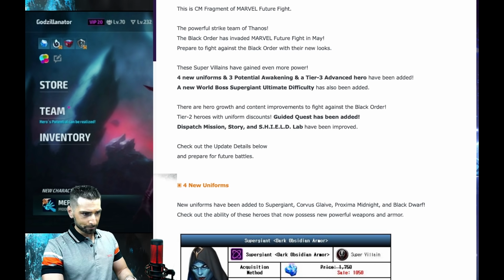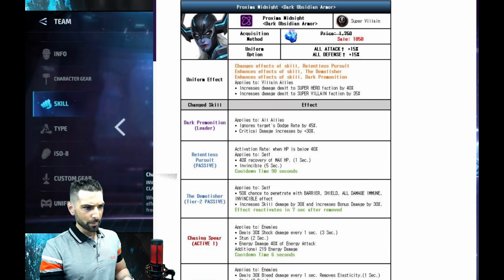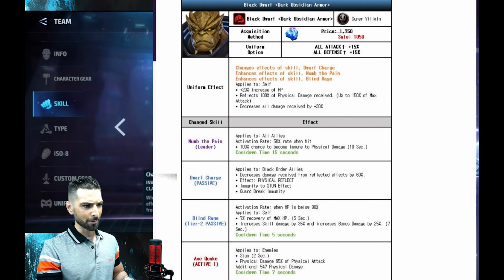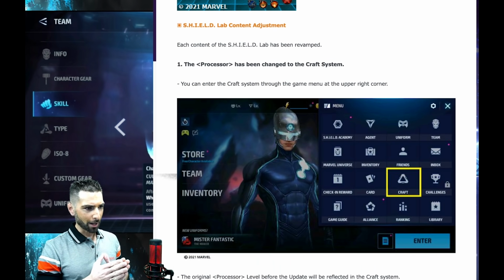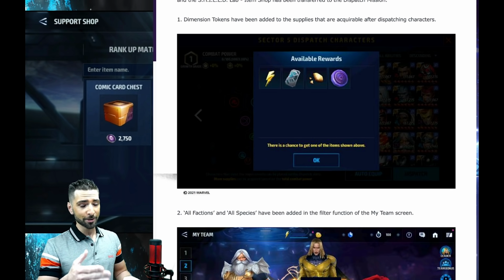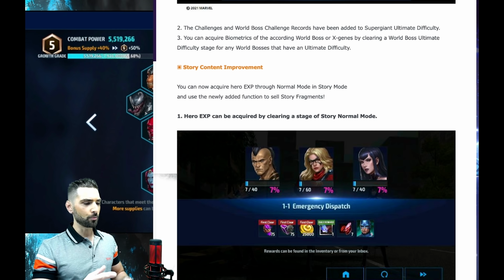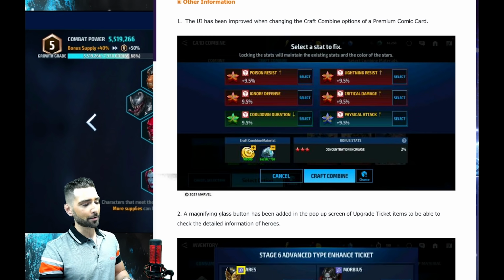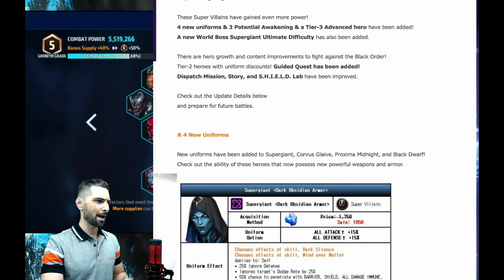WOW!! OP PATCH NOTES..!! THE DEVS DID IT AGAIN!! JAM PACKED WITH GOODIES!! MARVEL FUTURE FIGHT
Check it out guys, we got the patch notes and let me say that they did it again..!! They didn't miss..!! Or did they..?? There is a 'yes + no' answer to that question...And I break it all down for you and tell you where I think they hit the mark and where I think they might of missed..!! The Black Order looks like they will be a force to be reckoned with..!!

Come join the fresh + breezy discord server..!!

Tier lists are here and will also be available in the mff-helpful-info tab in my discord server..!!

This is my Shadowland guide that im still finishing as we speak and will be updated throughout the week, as of right now its up to floor 46, but it updates in real time as I do on my end..!!